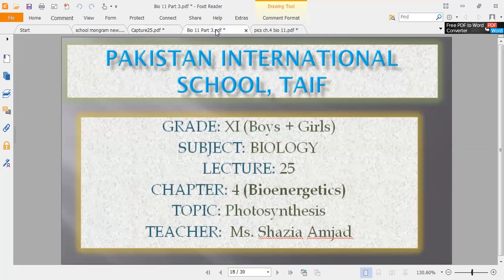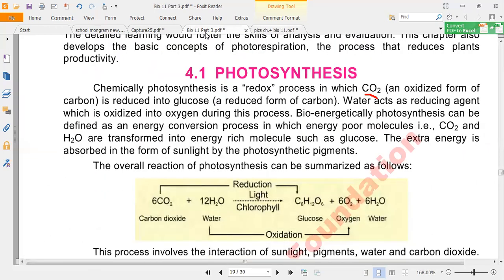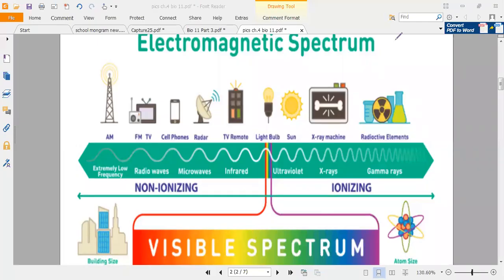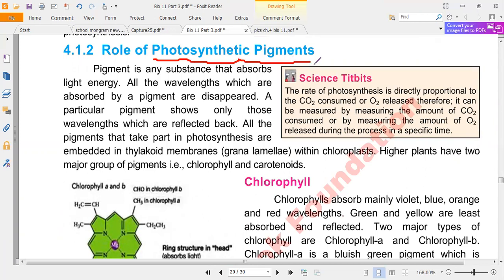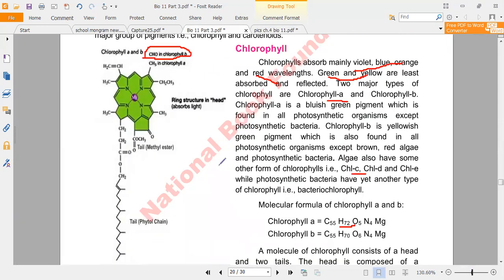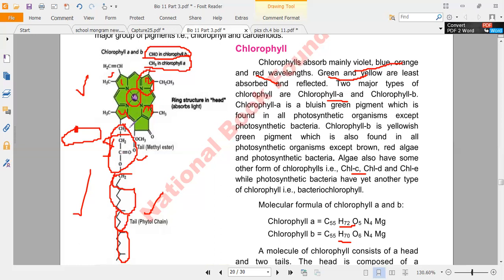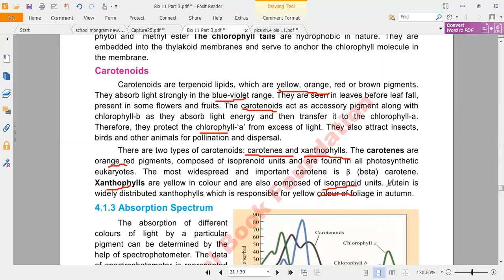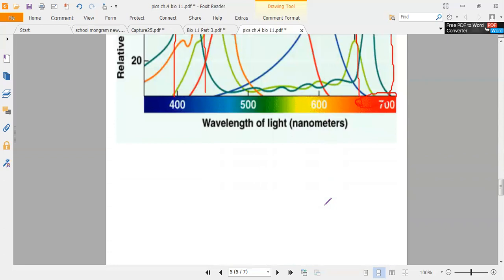Grade 11 Bio 25